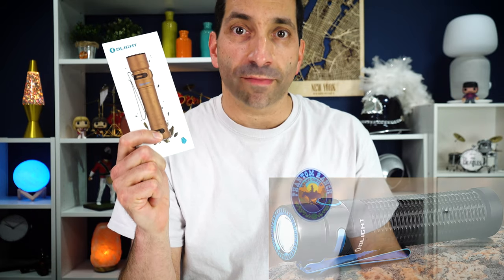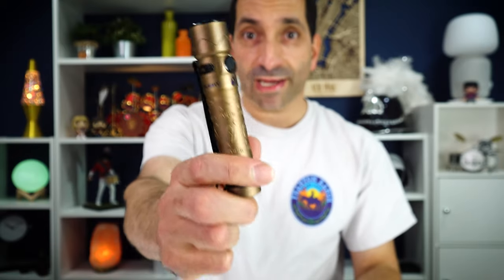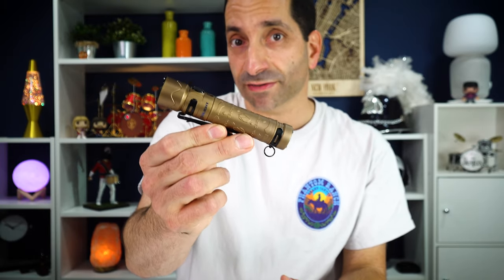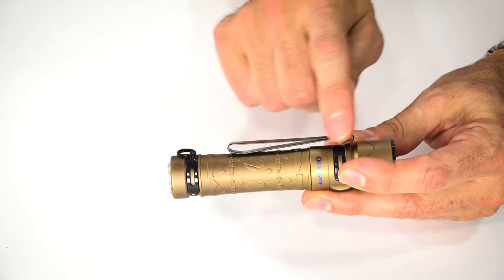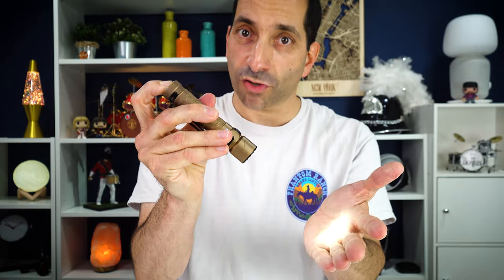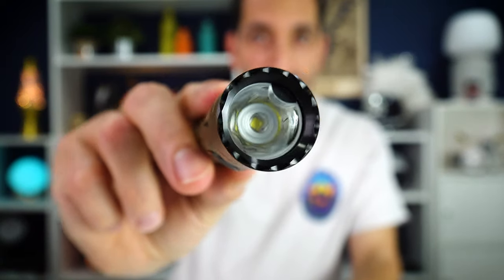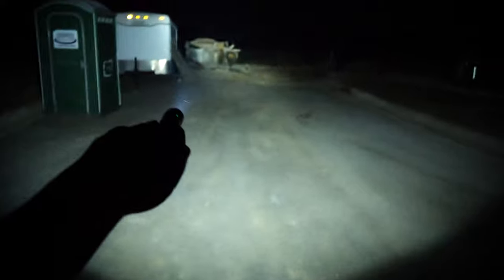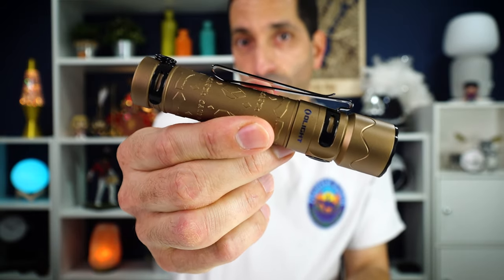Olight Warrior Mini 2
The Summer Sale is Olight’s biggest event since the beginning of this year.
A FREE keychain light X9R Cell will be added to your cart automatically once login your account.

Warrior Mini 2 Limited Edition
1. Industry-first to etch the flashlight body and featuring the light a 3D pattern in titanium
2. Max 1,750- lumen output with 220-meter beam distance
3. Reversible clip to keep the bezel down in your pocket. Makes it easy to use as a tactical light in an emergency
4. Enhanced portability with a detachable lanyard clip, and a carabiner-style ring
5. Compact size and dual switches make it versatile for both EDC and Tactical use
6. Built-in proximity sensor, automatically dims in case of obstruction to prevent overheating.

Other Deals
1. M2R PRO Black
2. Perun Kit
3. Olantern
4. Odin mini